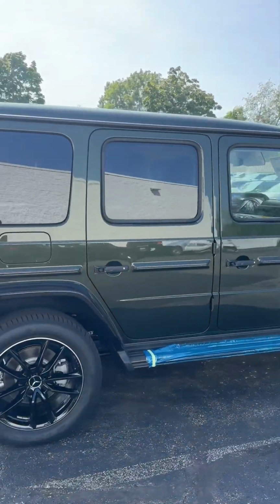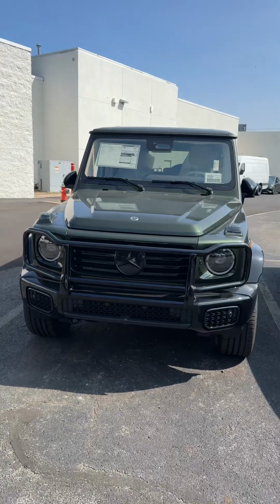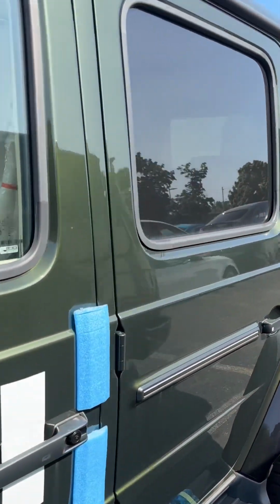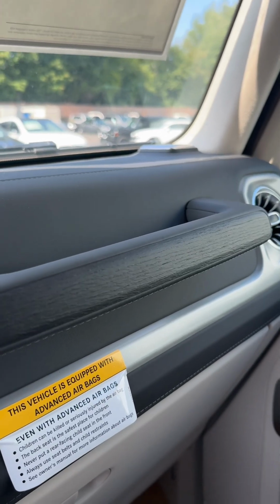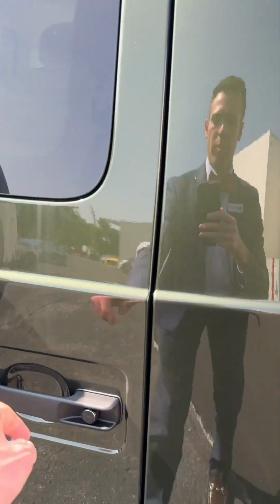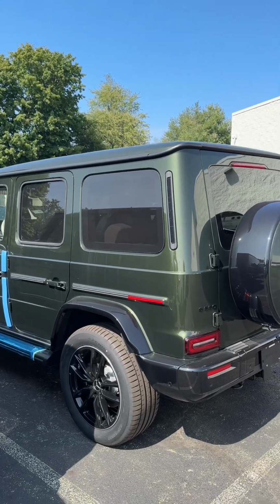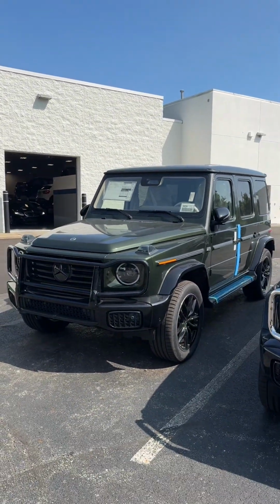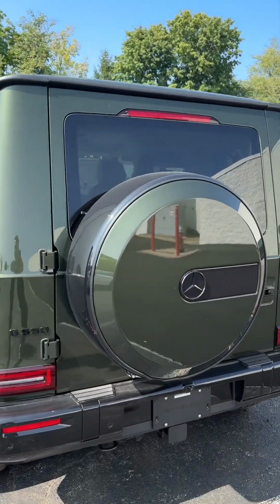Is This The Most Beautiful G Wagon Paint Ever?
The Olive Metallic with night package plus is stunning on this 2025 G550! I take you on a tour of the all new G550 in a very special paint color. What do you think of the Exterior and Interior color combination of this new luxury SUV?

Get a Value on Your Car AND sign up for Monthly Value Tracking Emails from Me